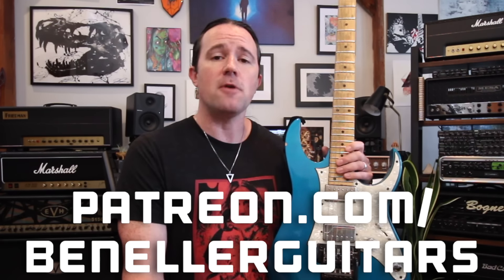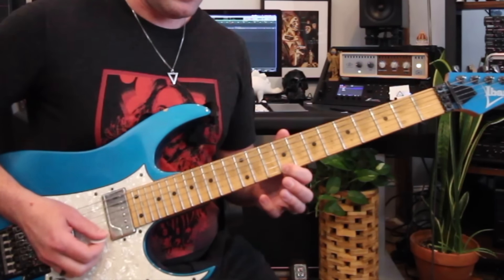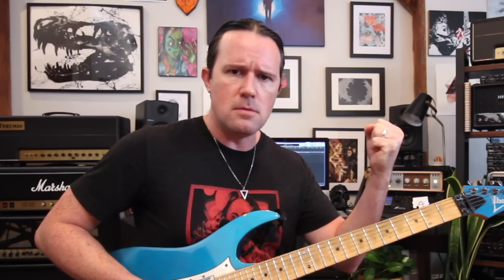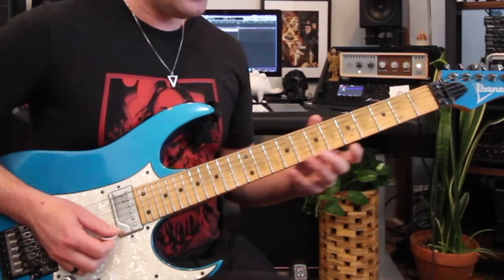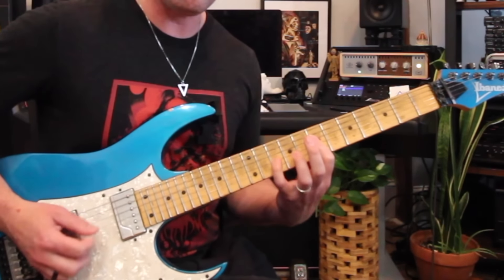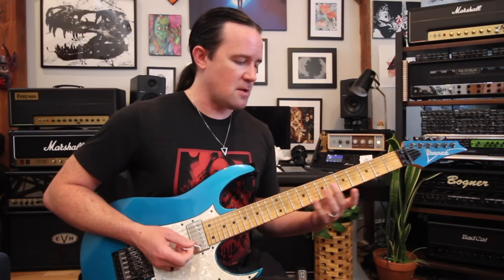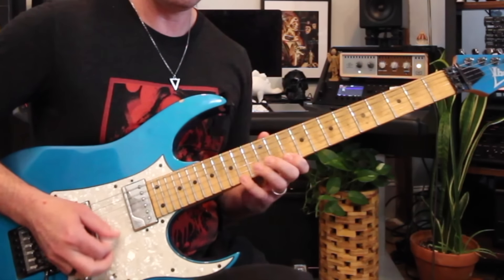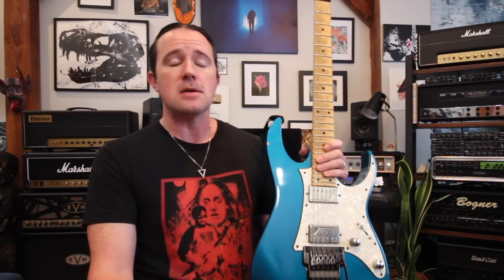Arpeggios Made EASY!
This week, ALL my Patreon supporters get a very special BONUS LESSON video showing you how hunks like Marty Friedman, Jeff Beck, and John Norum LIGHT UP the fretboard using two string arpeggios! GET INTO IT!

Arpeggios are an essential for EVERY guitar player these days, but what's the best way to visualize and connect their shapes?! You're about to find out! Uncle Ben Eller here has the keys you need to see those Bad Larrys MORE BETTER across the neck. We're gonna talk construction, visualization, Majors, minors, everything you need to become the next SHREDDY KRUEGER!!!
Doesn't matter if you're a beginner or pro, or a rock dude to a metal man, this trick WILL WORK for you... I guarantee it!
Playing my Ibanez RG550 with Fishman Fluence pickups into the Fractal Audio Axe FX 3. Audio by my camera since my ancient Mac stopped recording yaaaaay